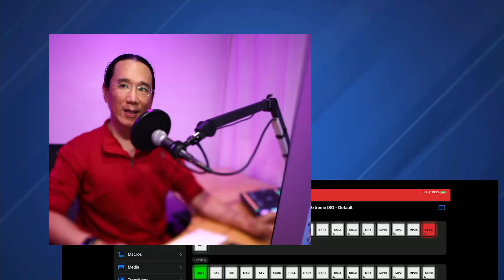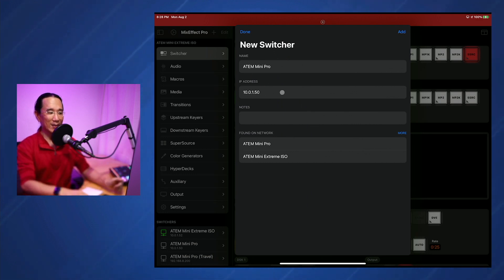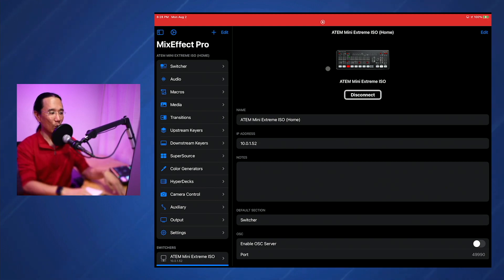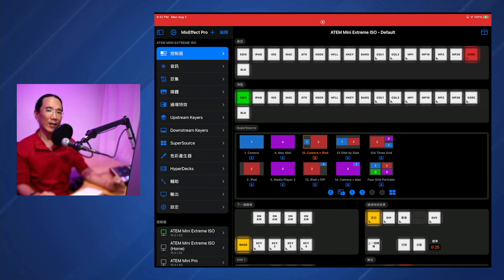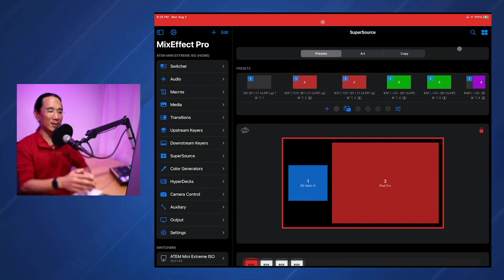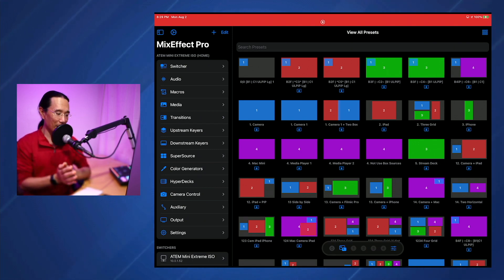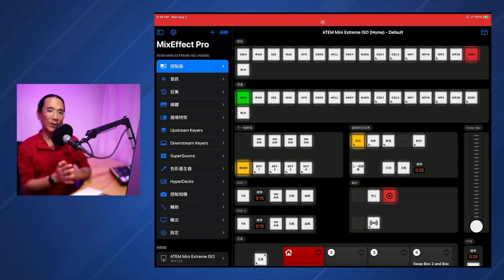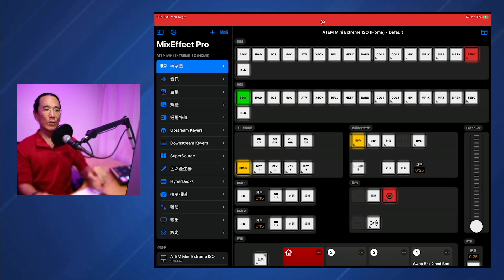What's New in MixEffect Version 1.1.1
MixEffect 1.1.1 now discovers ATEM switchers on your local network, easing the creation of Switcher Connections in the app. You can now jump directly to the View All Presets page with a keyboard shortcut or with a single tap from the Navigation view. The Set SuperSource Box Source OSC command lets you assign a video source to a SuperSource Box. Finally, MixEffect has been localized into Chinese (along with German and Polish).

00:00 - Introduction
00:14 - Switcher Discovery
01:30 - Using New Switcher Connections with Companion / Stream Deck
02:12 - View All Presets shortcuts
03:30 - Localization
04:15 - Set SuperSource Box Source OSC Command
04:38 - Subscribe and Conclusion